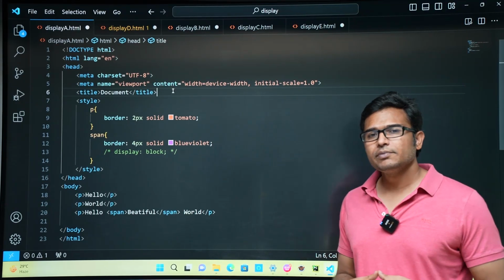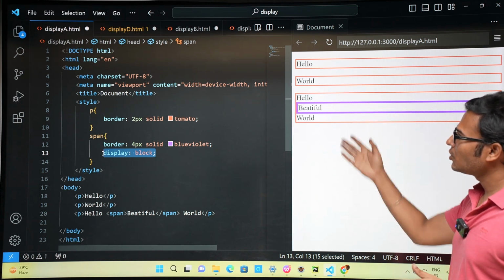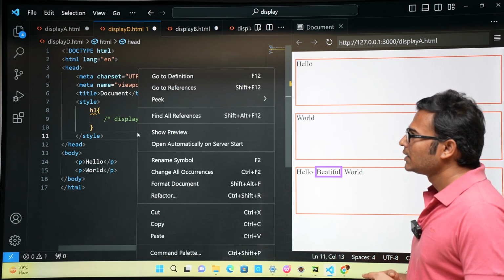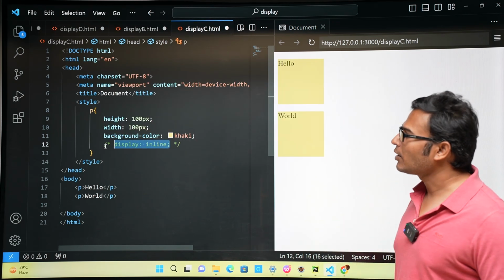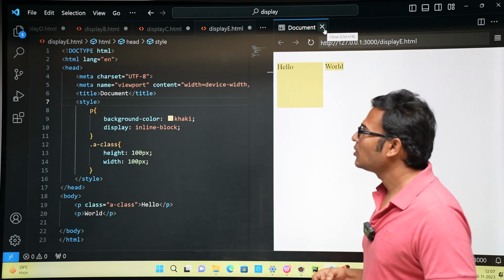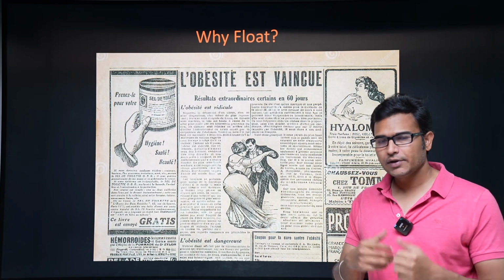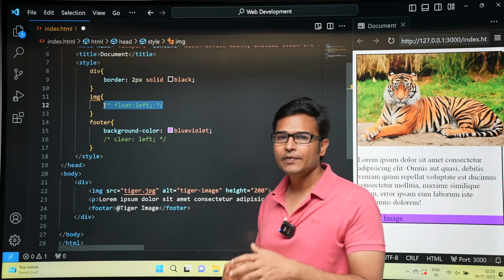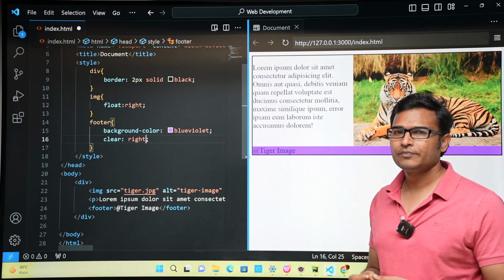CSS Display Properties, CSS Float | Web Development | Ravindrababu Ravula